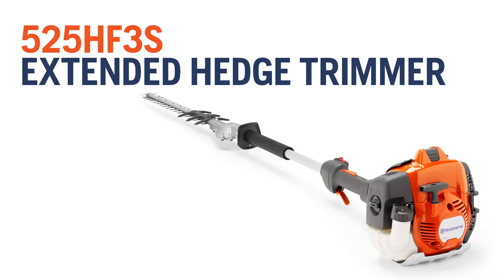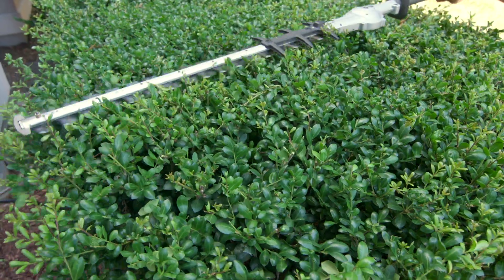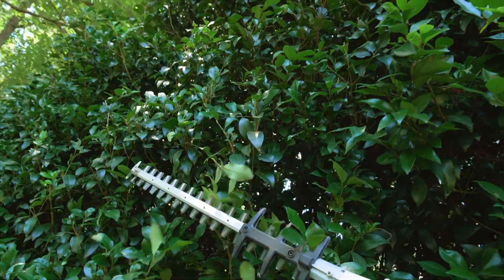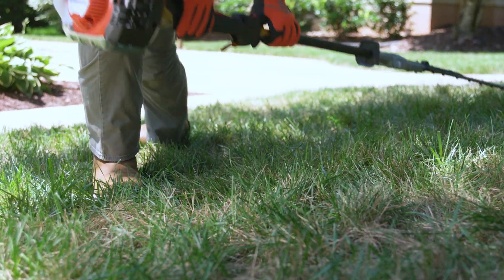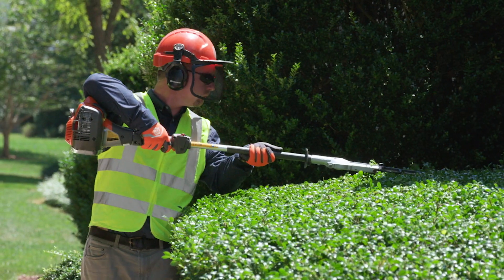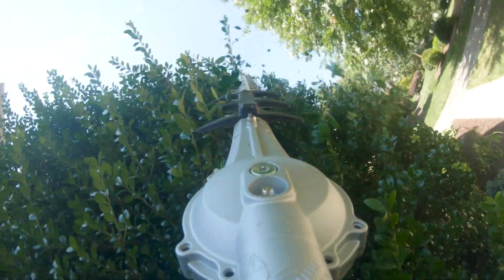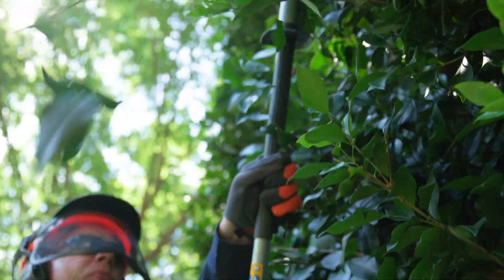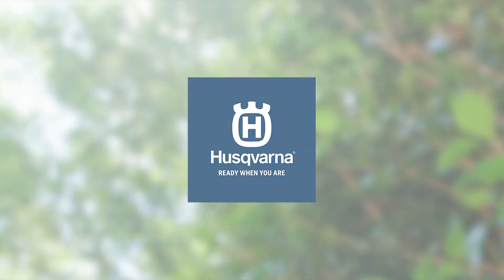Reach Higher With Long Reach Pole Hedge Trimmer | Husqvarna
Reach higher with the Husqvarna 525HF3S fixed gas pole hedge trimmer for professionals.

Designed for professional use, the Husqvarna 525HF3S pole hedger has a rugged fixed-pole design for heavy-duty professional use. The 26-inch, stainless steel blade is dual-action for cutting twigs up to 1-inch in either direction. Backed by a two-year commercial warranty.

Available for purchase at:
HUSQVARNA DEALERS